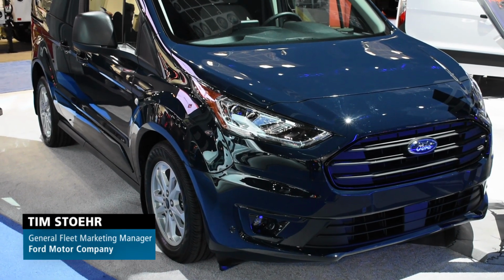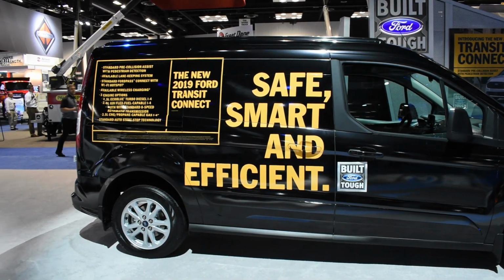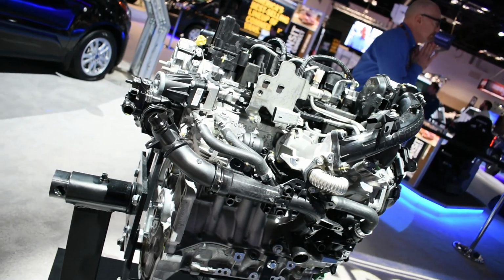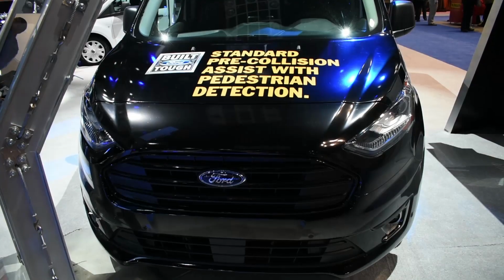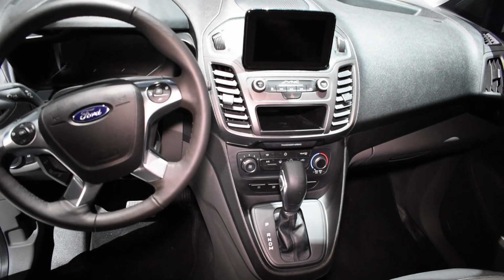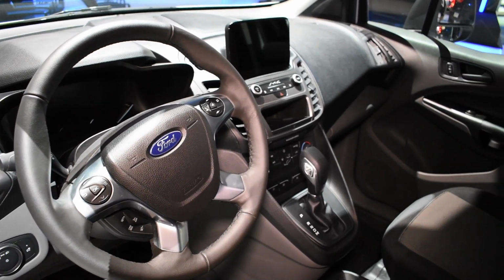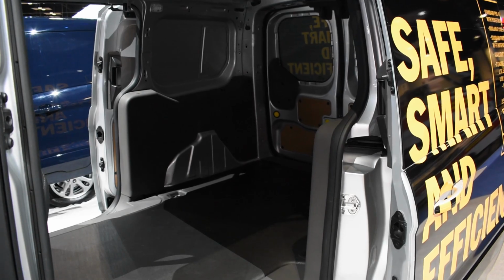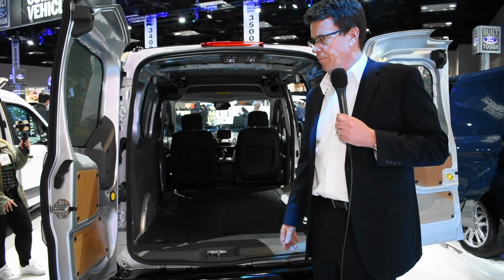Focus On: 2019 Ford Transit Connect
Tim Stoehr, @ford Motor Company general fleet marketing manager, shows Heavy Duty Trucking executive editor David Cullen the new 2019 Ford Transit Connect at The Work Truck Show in Indianapolis.

🚚 Visit Heavy Duty Trucking for all the latest industry news and information

🤝 Follow and connect with HDT on social media!

🎧 Prefer to listen? Check out the HDT Talks Trucking podcast!